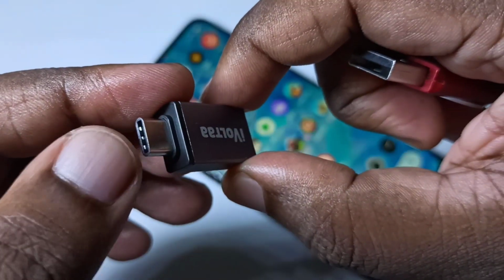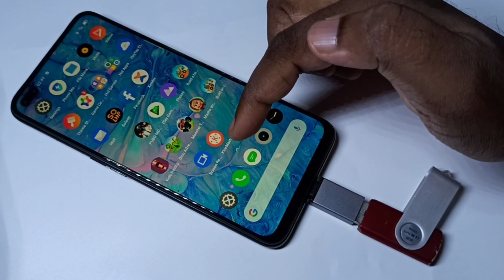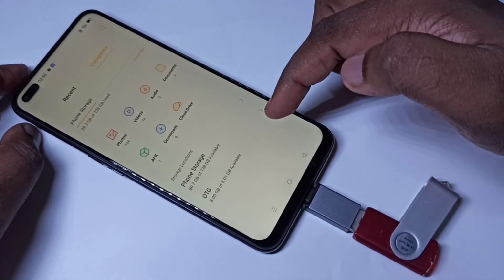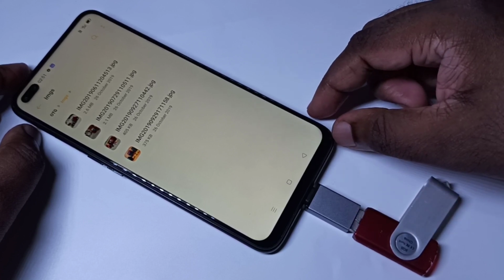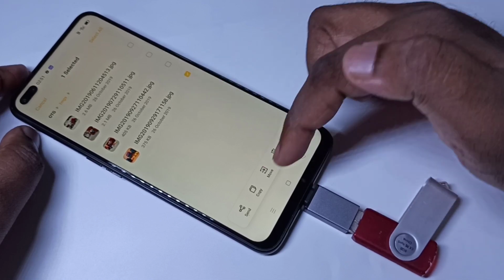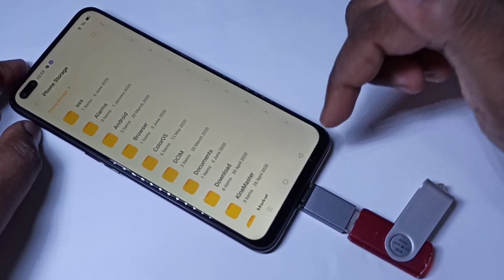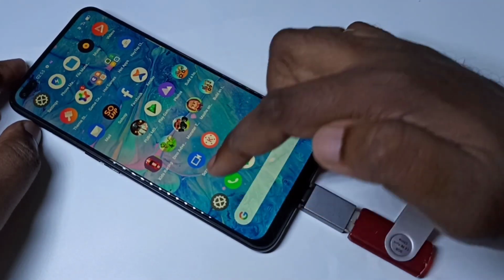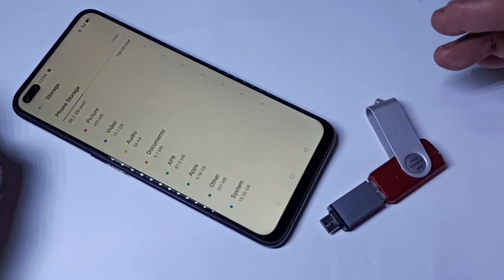How to Enable and Use USB OTG On Realme 6 Pro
Connect USB Pendrive or Flash drive to  Realme 6 Pro